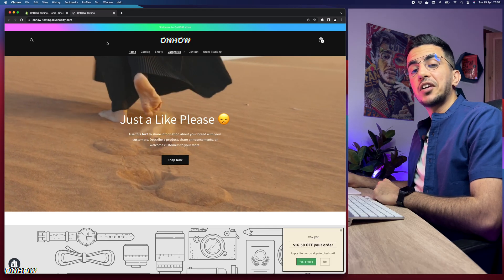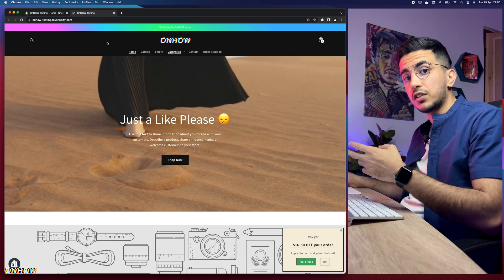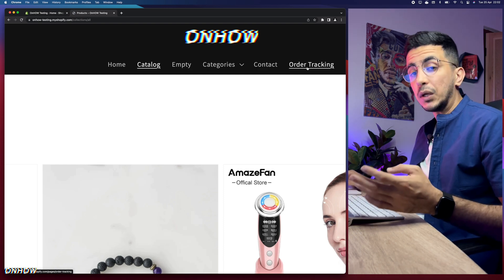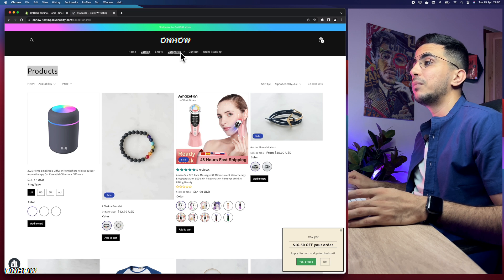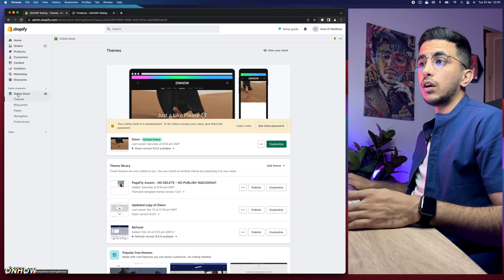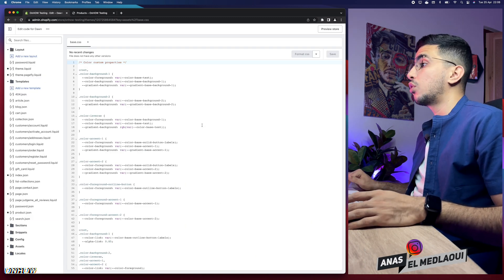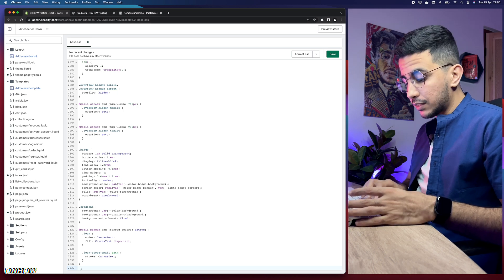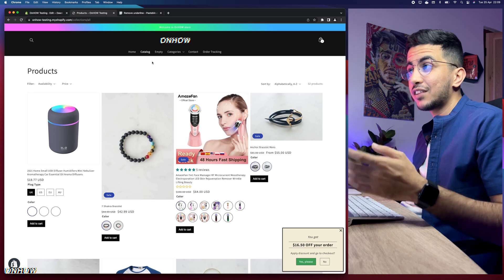How To Remove The Underline From Header Menu On Shopify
Today i will show you how to remove the underline from header menu page links on Shopify and delete the lines on mouse hover from your store.
Removing the underlines from your Shopify header menu is actually really important, this is a small but important detail that can make a big difference in how customers interact with your Shopify store and specially the page links on the header.
By removing those pesky underlines, you create an easier navigation experience for shoppers, making it simpler to find what they’re looking for without getting distracted by unnecessary design elements, it also helps create a more professional look and feel to your shop which can help build trust with potential buyers.
By deleting those header page links underlines it allows you to focus on other aspects of design like typography or color palette that are better suited towards creating an engaging shopping experience for visitors, thats you should remove those underlines from header menu on Shopify.